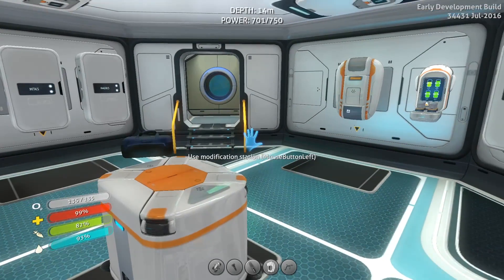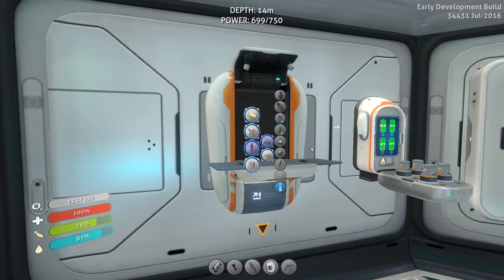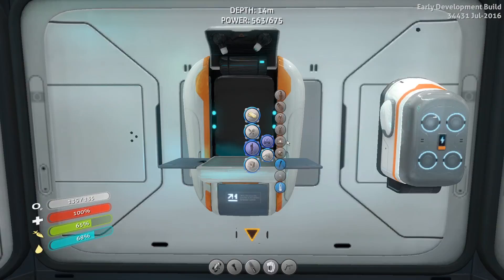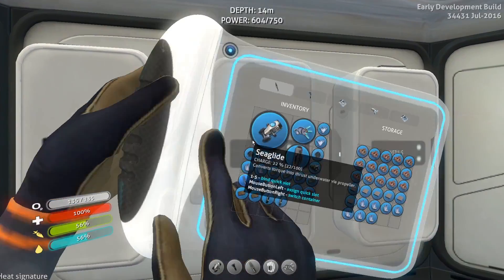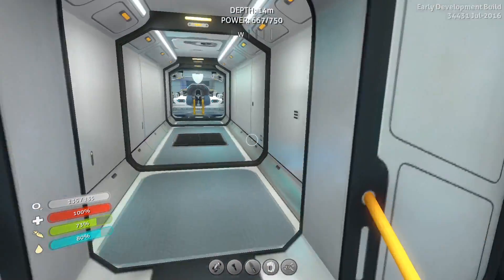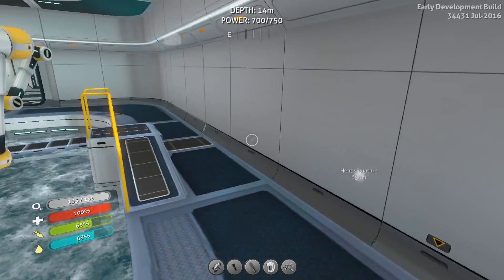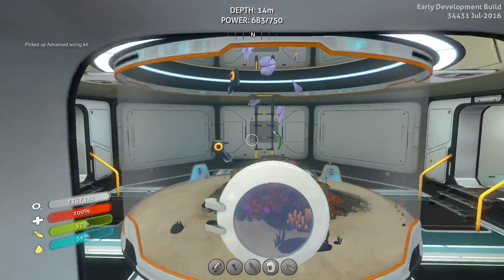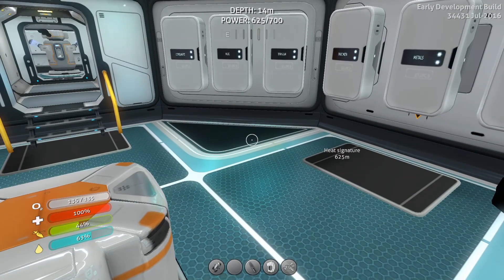Subnautica Part 17 - Makin Stuff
Join me in having fun in Subnautica, an awesome early access title on Steam right now.